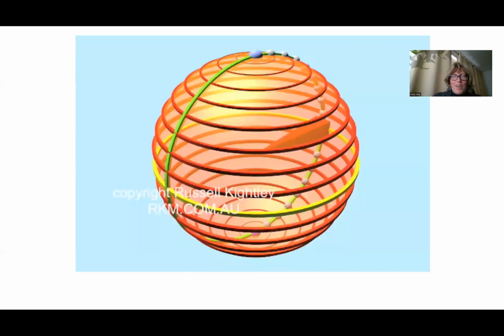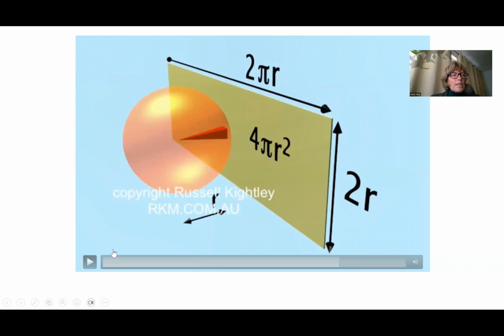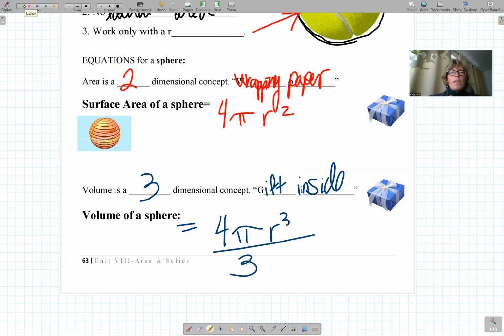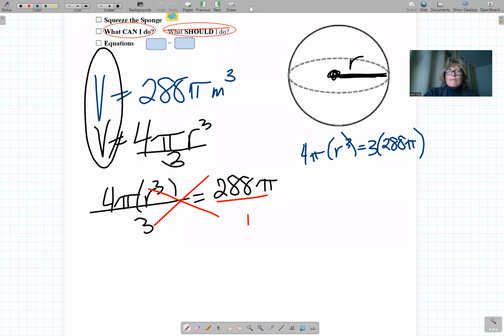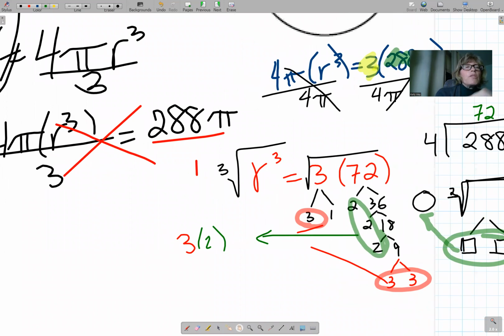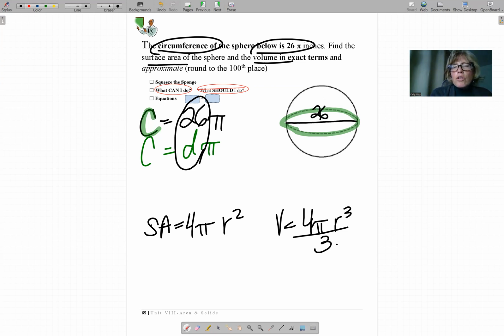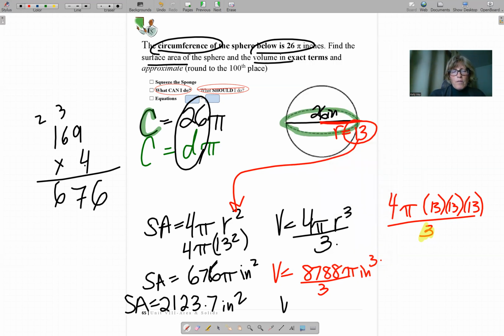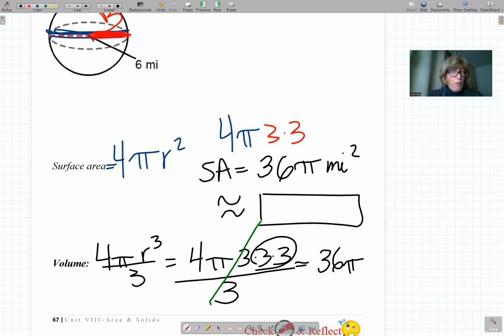Preview video 8.7 Volume of Spheres